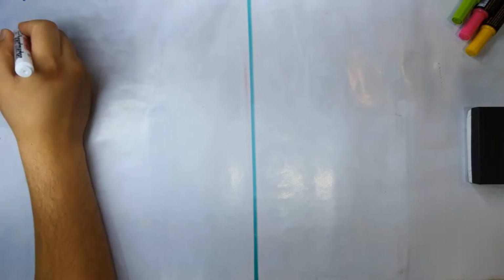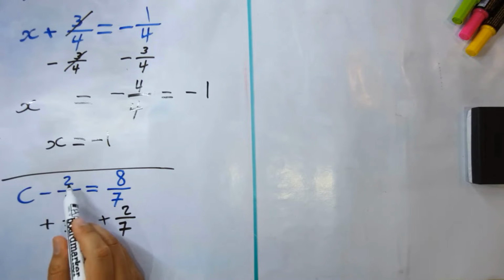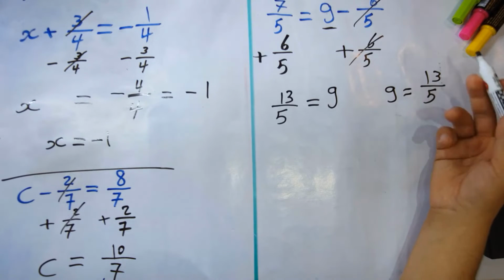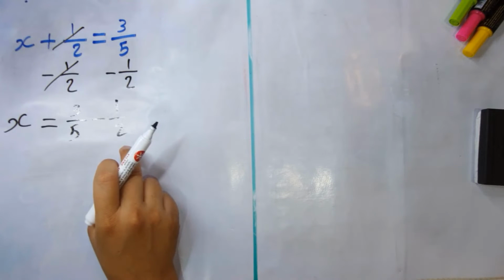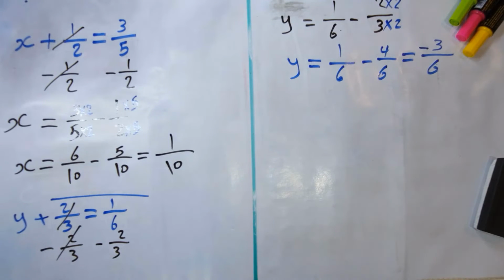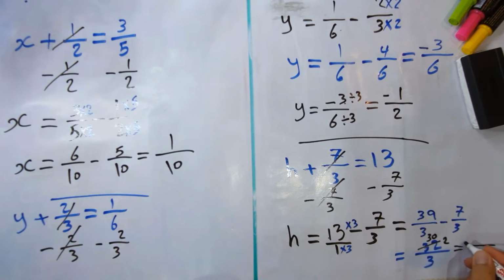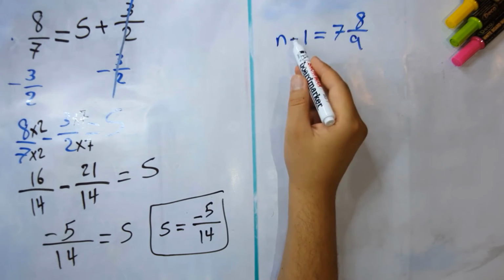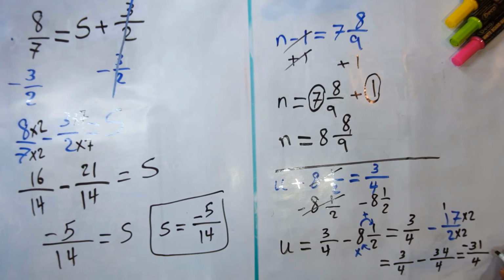Solve addition and subtraction equations Part 2 on fractions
How to solve equations contains fractions